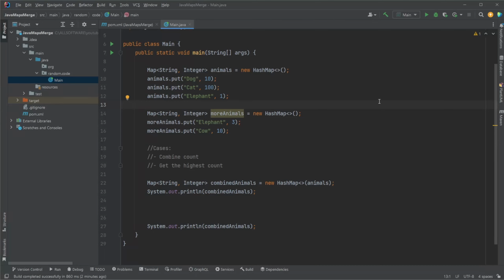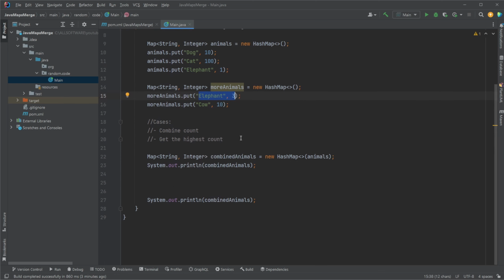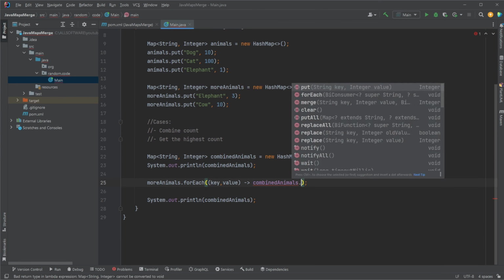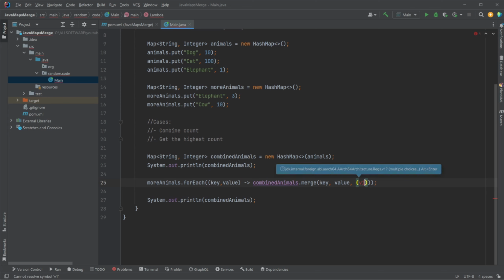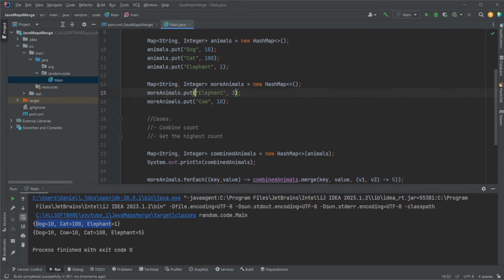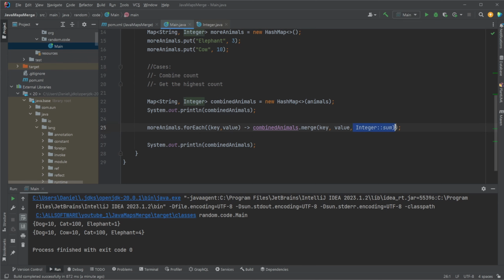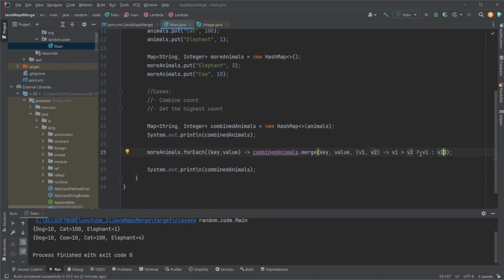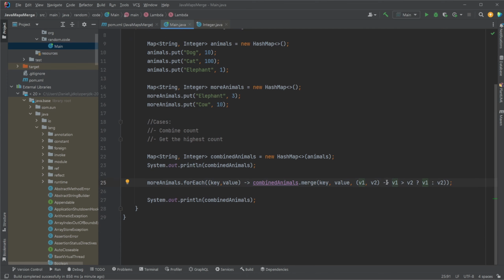Custom Java Map Merging Made Easy!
I recently had to merge some maps in java and then found this very powerful and relatively simple setup. I, therefore, wanted to showcase and explain how it works in this video to hopefully help someone having eh the same problem.